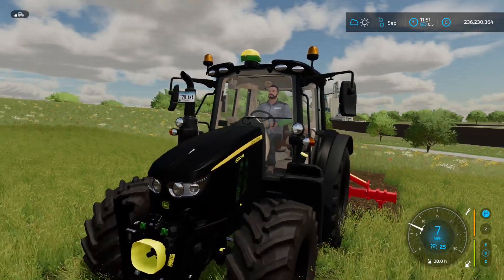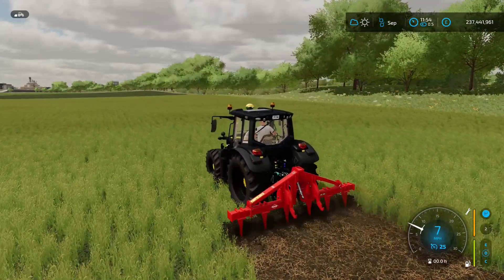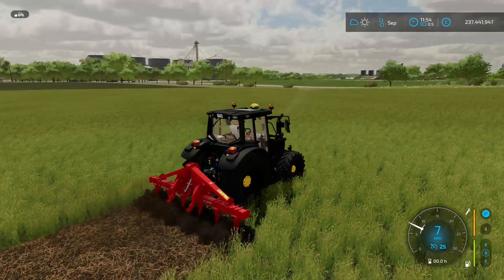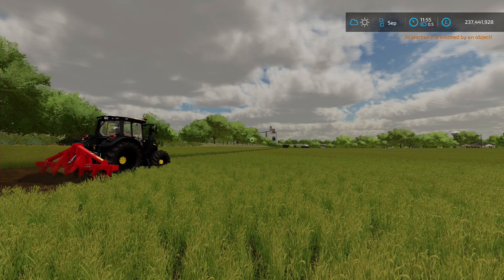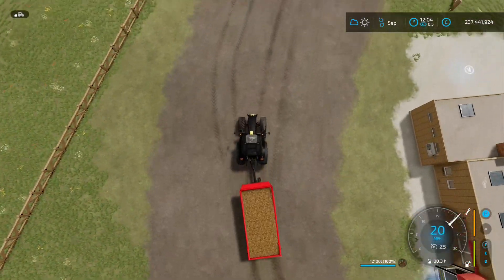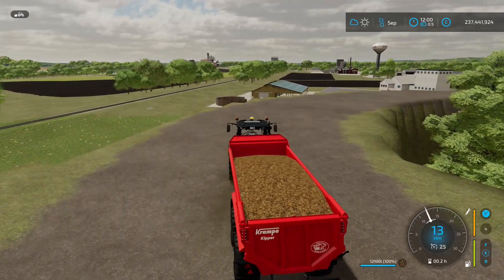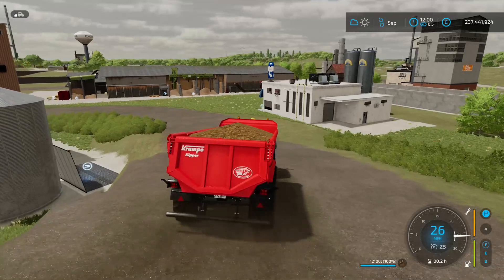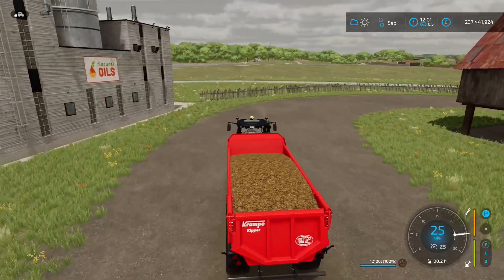John Deere 6M Black Edition Tractor Trials - Farming Simulator 22 XBOX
On the smaller end of the John Deere scale, how will it perform on the track?